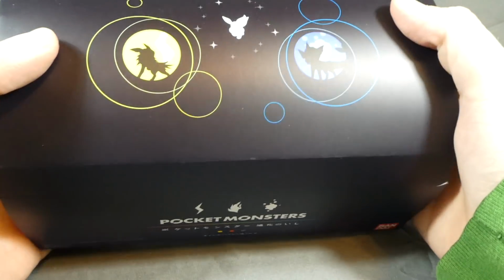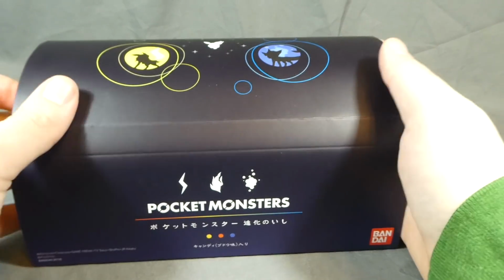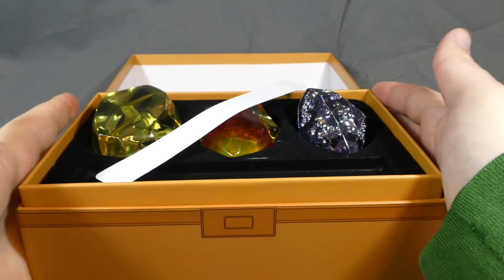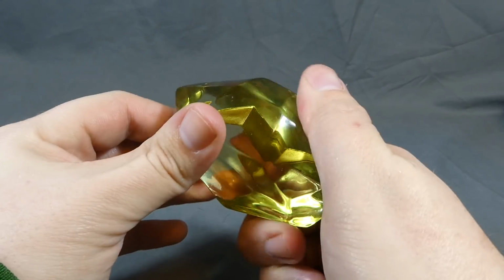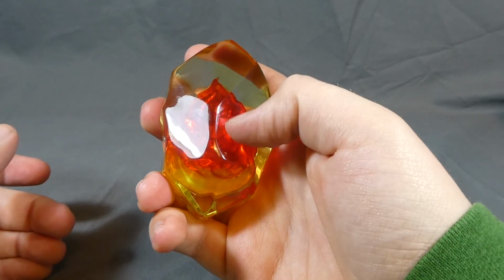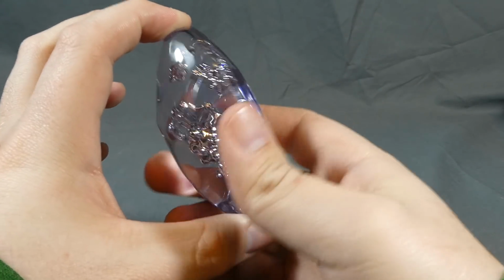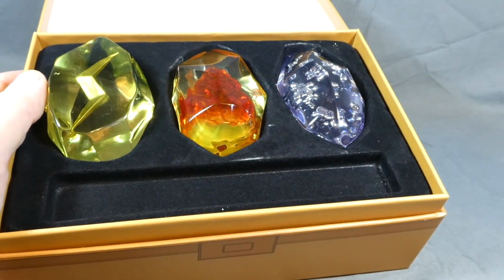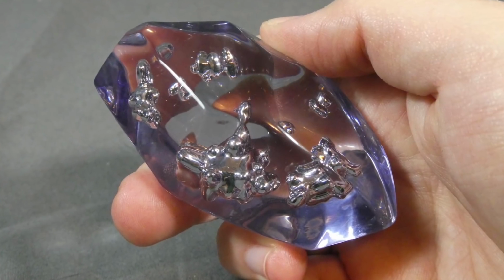Pokemon | Premium Bandai Evolution Stones Review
Premium Bandai has been on a roll with Pokemon related content recently, and the Thunder Stone, Fire Stone, and Water Stone are next in Bandai's attempt at bringing a bunch of prop-style Pokemon items to collectors.

The Stones are packed in a chest shaped container with a blue slipcover decorated with Eevee, Jolteon, Flareon, Vaporeon, and even the other Generation 1 Pokemon that evolve via the Evolution Stones. The chest looks okay but is unfortunately made out of a less than sturdy cardboard covered in a paper that just doesn't seem as "premium" as it should be. The inside continues to feel very cheap. The presentation is something I feel you would find at one of those knock-off filled stores.

The stones, however, look really nice and really make me want the rest of the Evolution Stones to be made as well. Hopefully, those can be in a nicer presentation.
Pokemon | Premium Bandai Evolution Stones
March 2018 - ¥5400
Purchased from Premium Bandai via Soulinkchu